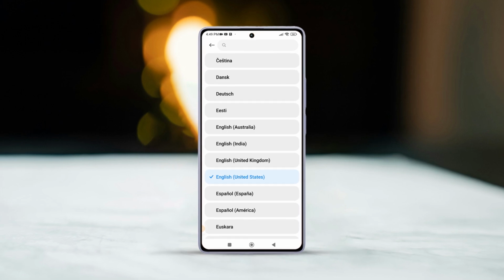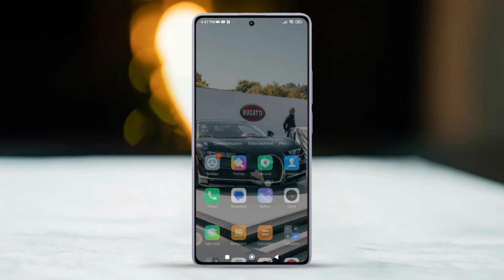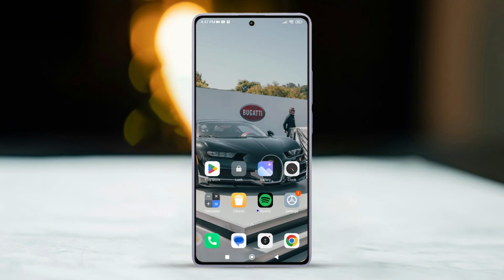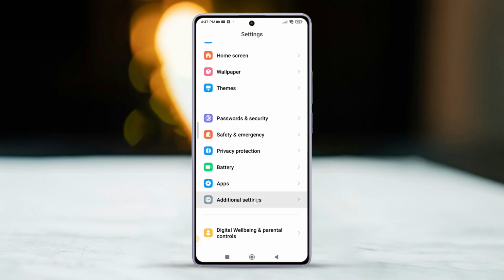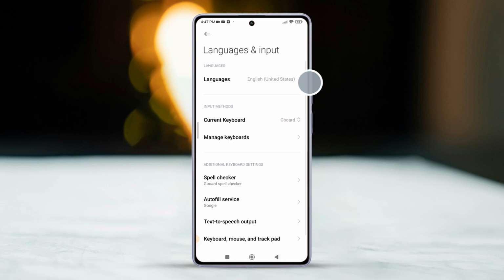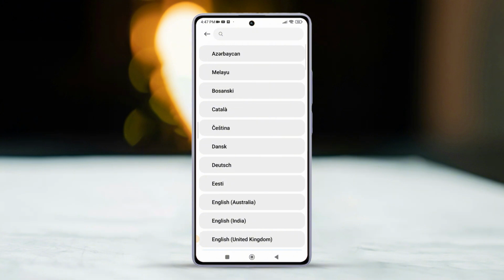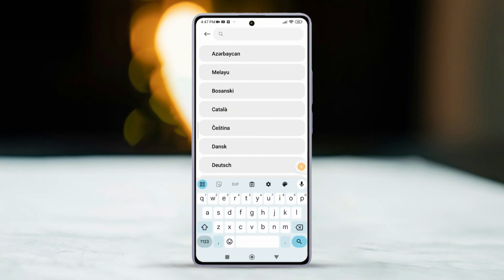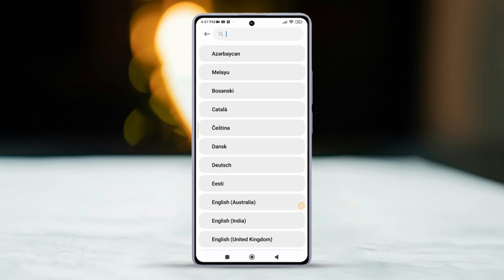How to Change System Language on Xiaomi Phones | Change Default Language on Redmi, POCO Phones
Want to customize the language on your Xiaomi phone? I can help you out! This video shows how to change the language system on Redmi, POCO, or any other Mi phone! When using another system language on Redmi or POCO it's better to select English as the manual language on your Xiaomi phone. Since it's an international language, it's usually the most comfortable language for everyone. But you can always set up the MIUI language in your native tongue if you're more used to it.

I'll help you to switch the system language on your POCO or Redmi phone so you just follow my steps in this video and get it adjusted to just the way you like!

00:01- Video Intro
00:14- Process Start
00:46- Process End